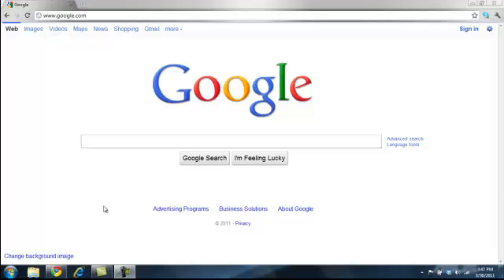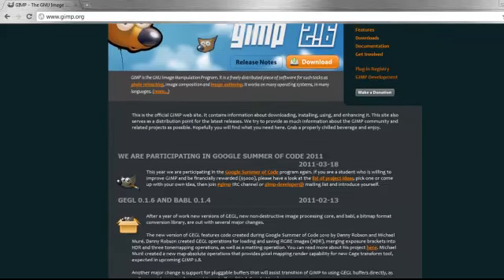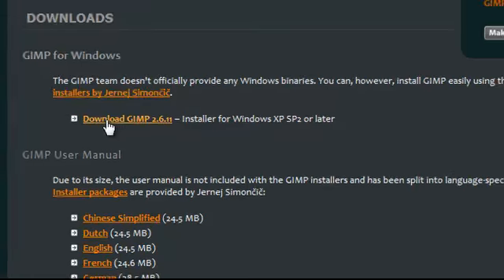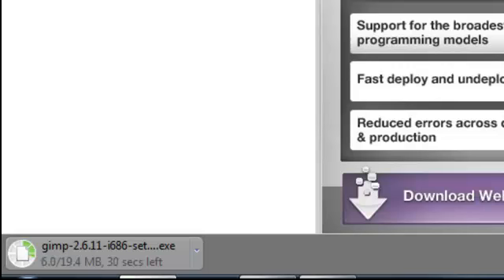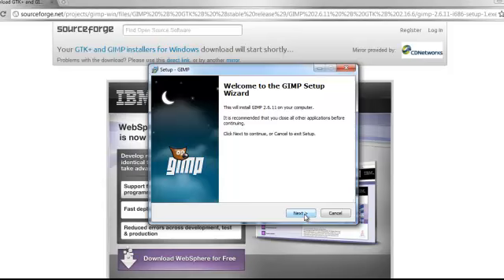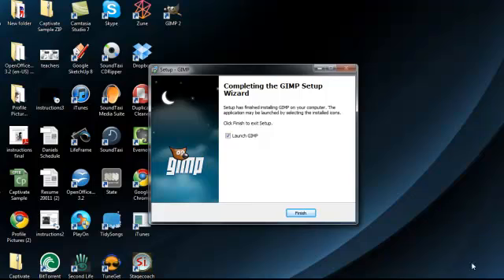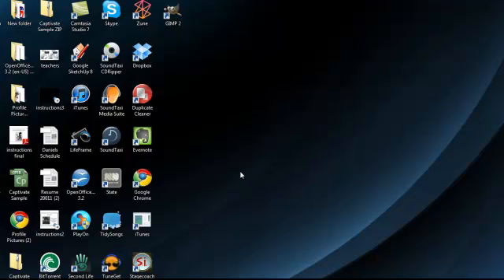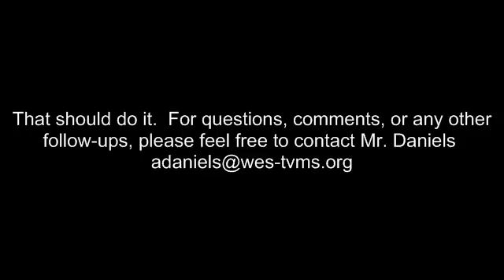Downloading GIMP for Mr. Daniels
This is a brief tutorial of how to download GIMP using a PC